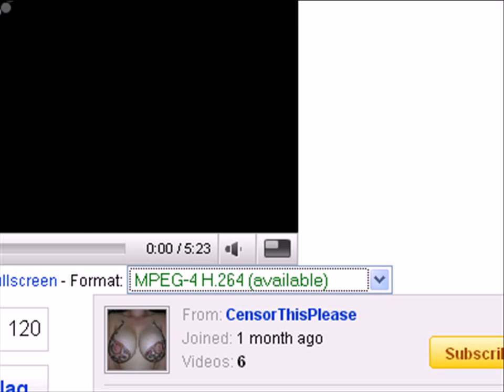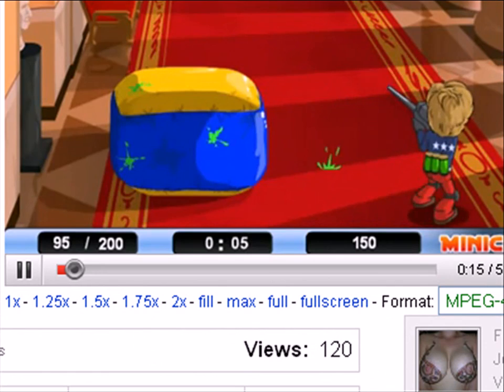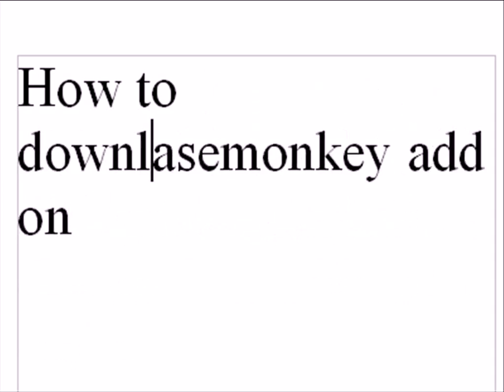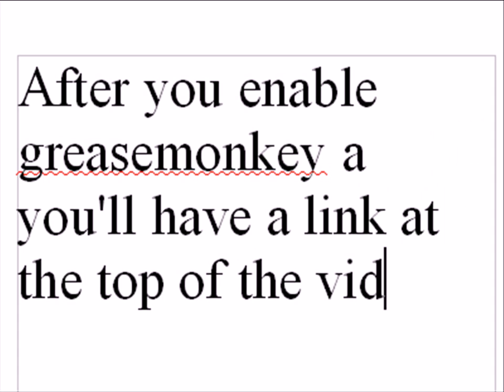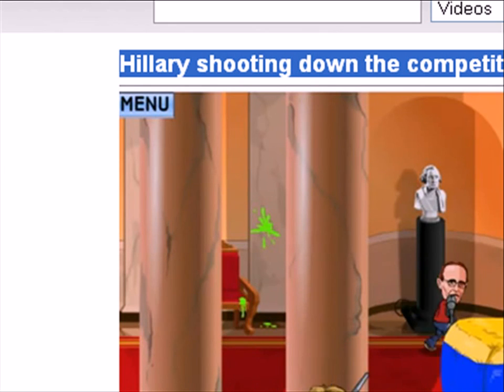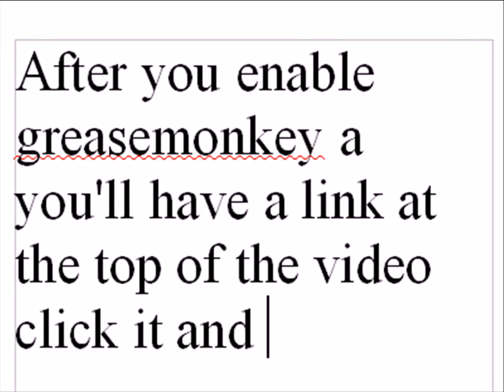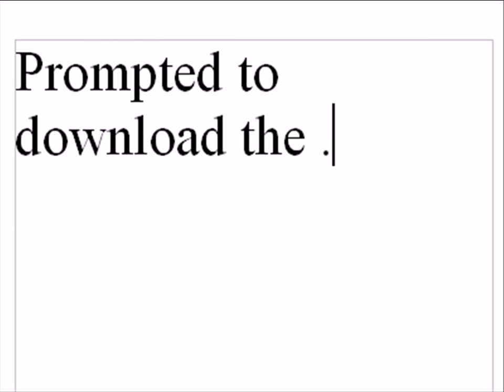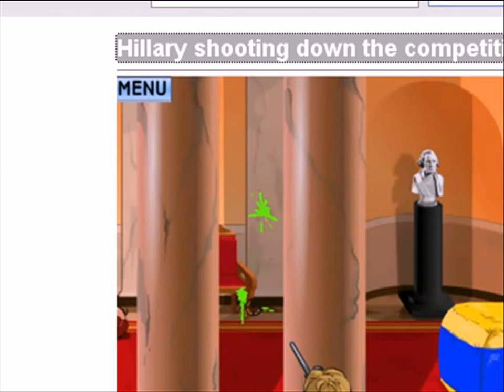How to Download Youtube Video